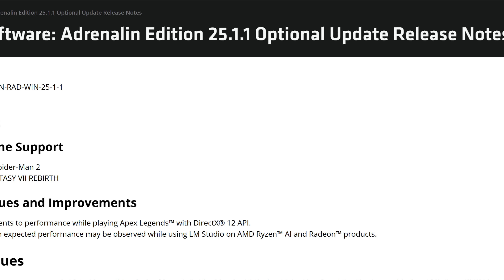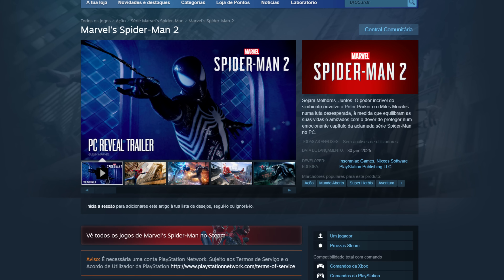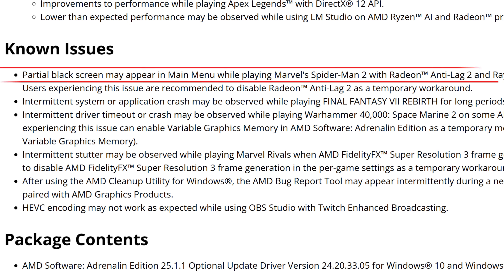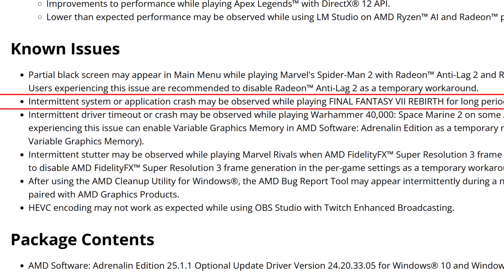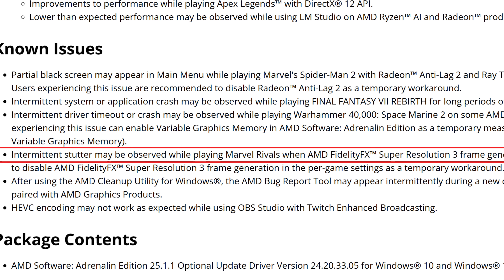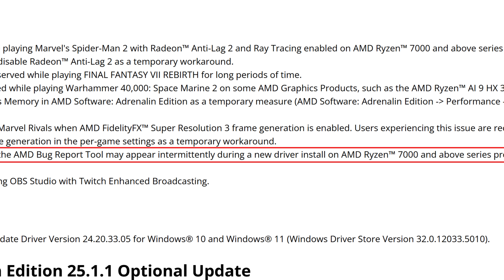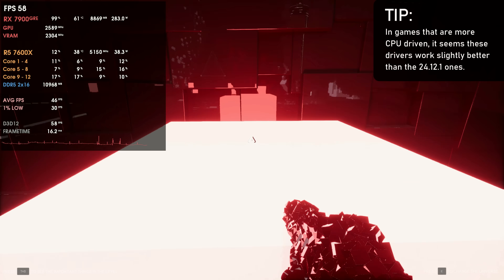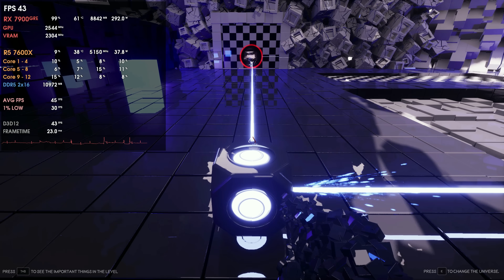AMD Adrenalin 25.1.1 Drivers | New Games Supported, Issues FIXED & More!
00:00 - Intro (Drivers & Information)

02:06 - Release Notes - New Games Supported
02:50 - Release Notes - Fixed Issues & Improvements
03:12 - Release Notes - Known Issues

07:02 - My Experience with these drivers (The "Goods" and the "Bads")
08:46 - Final Thoughts

09:05 - RX 7900 GRE - PUBG  |  24.12.1 vs 25.1.1
09:50 - RX 7900 GRE - Silent Hill 2  |  24.12.1 vs 25.1.1
10:35 - RX 6800 - PUBG  |  24.12.1 vs 25.1.1
11:20 - RX 6800 - Counter Strike 2  |  24.12.1 vs 25.1.1

12:05 - Channel Members
12:25 - More Videos